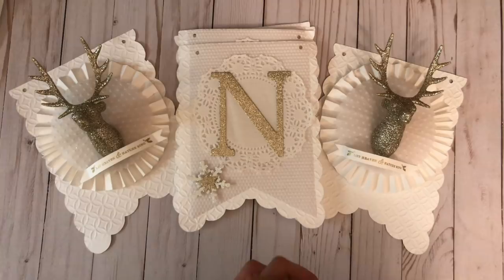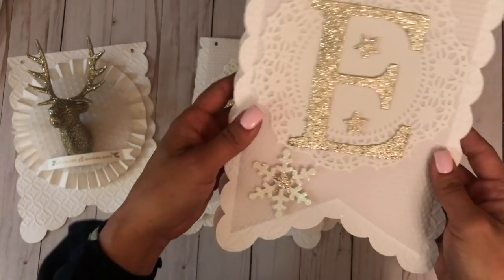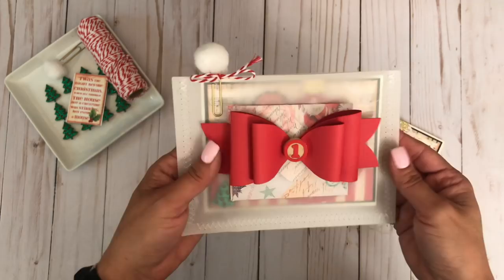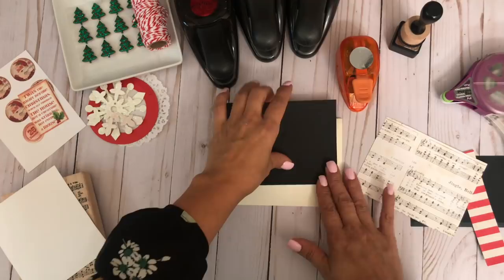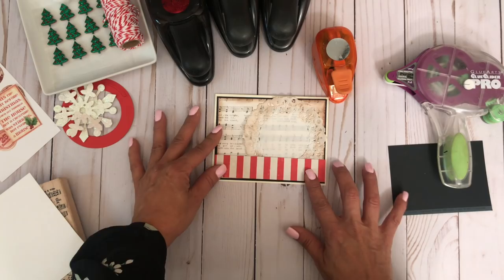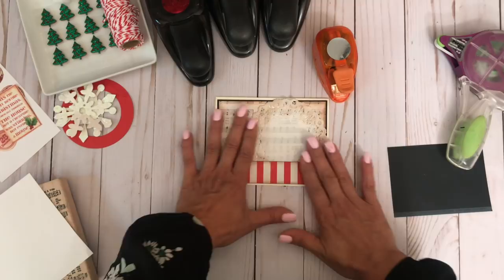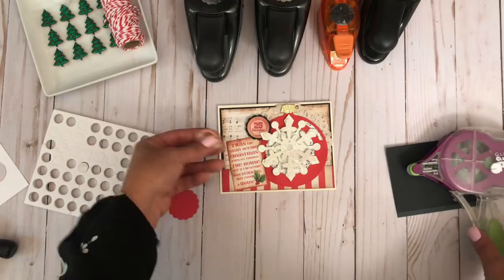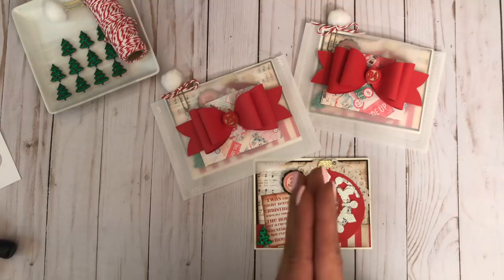Christmas Card Gift Card Holder -YouTube Hop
Hi, friends! In this video I share a Christmas Banner, and my Gift Card Holder Vellum Pockets.. I love creating, and designing banners. They add the perfect touch to the holidays!  I also brought two of my favorite things together to create pretty packaging.

This is part of Youtube hop with Craftiella Designs. I will list all the participants below, and hope you find lots of inspiration along the way.

List of participants:

1. Gina (Crafty By Nature)
2. Alicia (Call Me Crafty Al)
5. Suzanne (Scrappin' The Details)
6. Rosa (Rosa Kelly Scrapbooking)

Product Mentioned:

Sizzix French Bow by Brenda Walton

It simply supports my channel.  I love sharing what I am loving at the moment with you. Thank you for your support of my channel, and for allowing me to share my crafty creations with you!
I would love it if you share my video with your friends.

Thank you friends! I hope you find some time to BE CREATIVE!

Hugs,
Suzanne